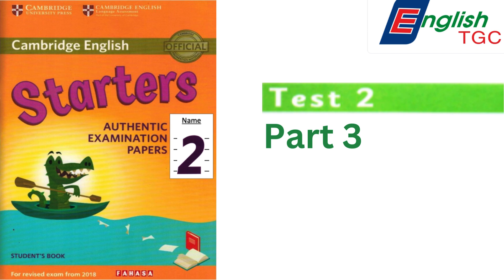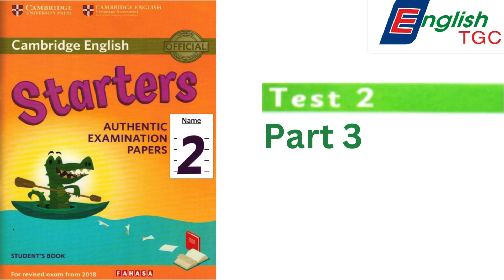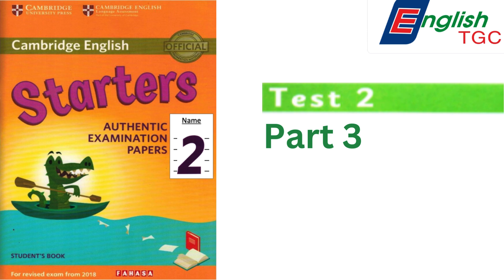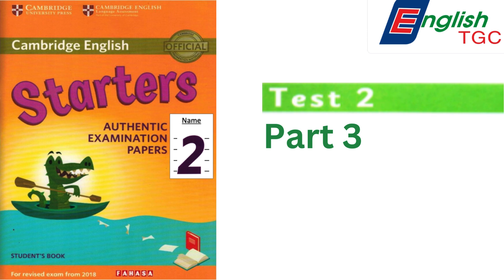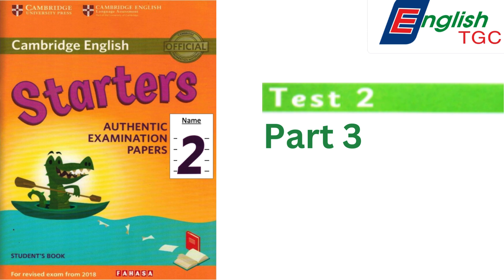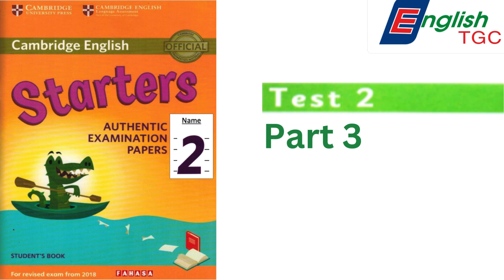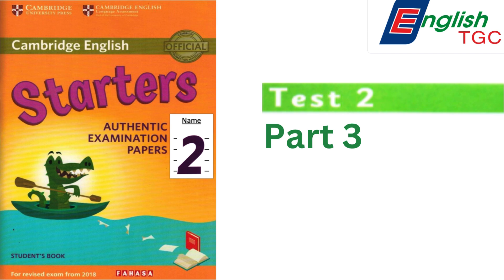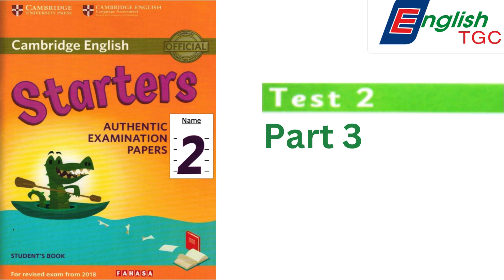Cambridge Starters 2 - Test 2: Part 3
This book contains the authentic past tests of Cambridge Starters Test.